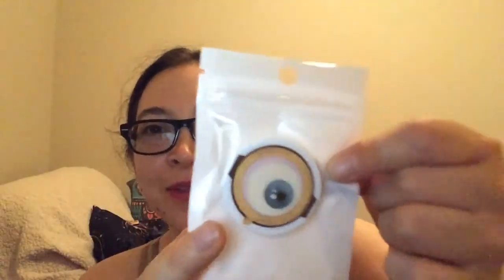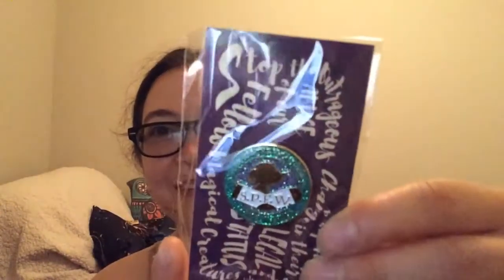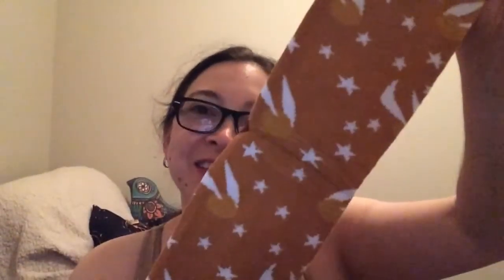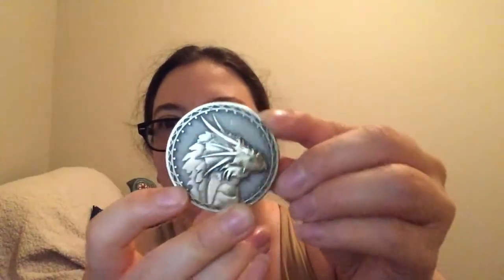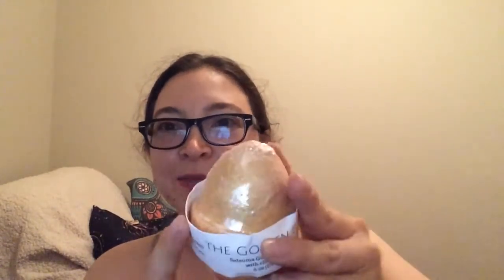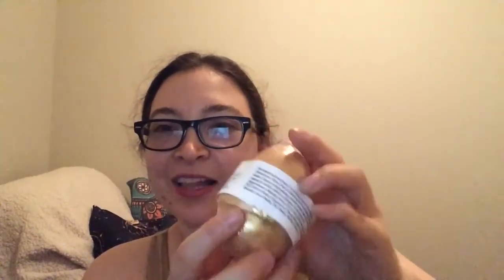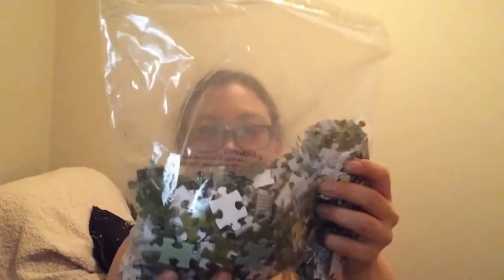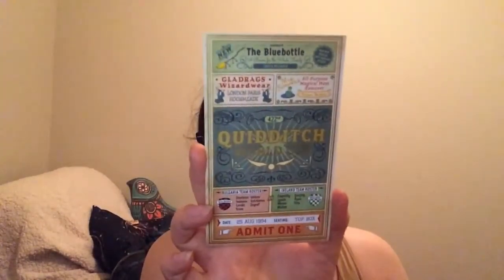Litjoy Harry Potter Special Box | Year 5 | July 2018